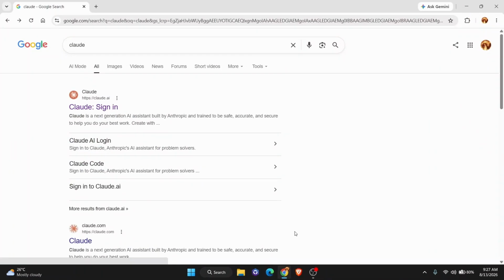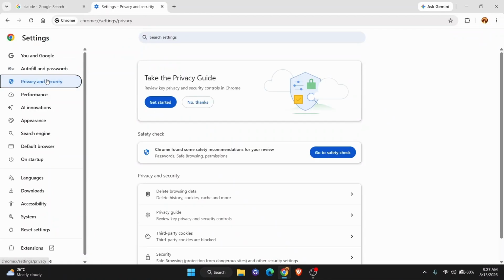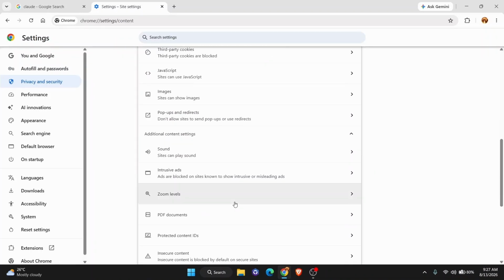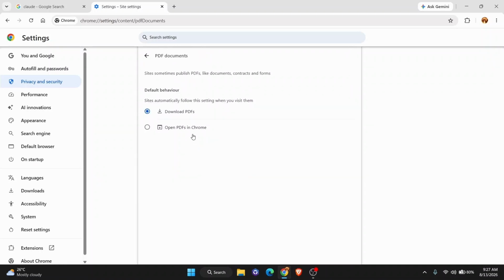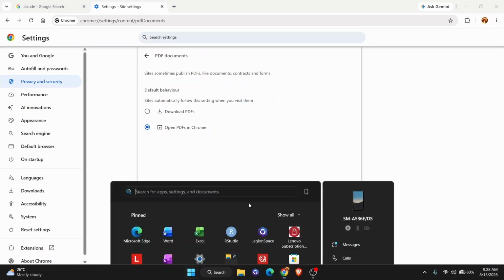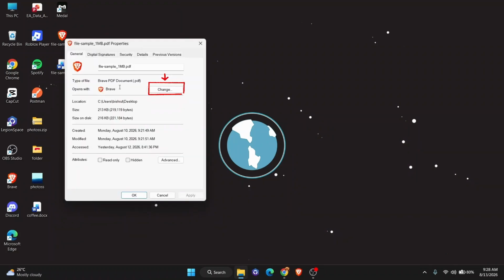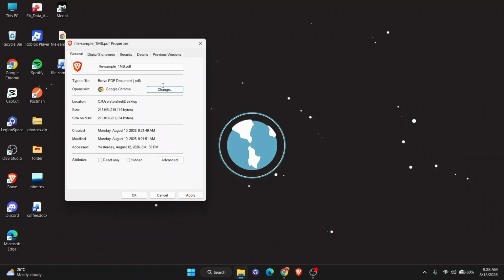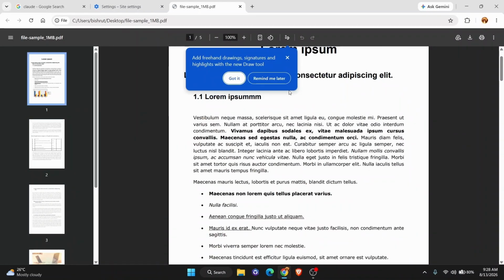How to Enable Chrome as Default PDF Viewer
Learn how to enable Chrome as default PDF viewer in this step-by-step tutorial. This guide shows you how to set Chrome as default PDF viewer so you can easily open PDFs in Chrome instead of another application.

In this video, you'll learn how to open PDFs in Chrome and change the default PDF app using your device's default app settings. You'll also discover how to access Chrome PDF settings and make Chrome your preferred PDF viewer.

Timestamps:
0:00 Introduction
0:20 Setting Chrome as the Default PDF Viewer